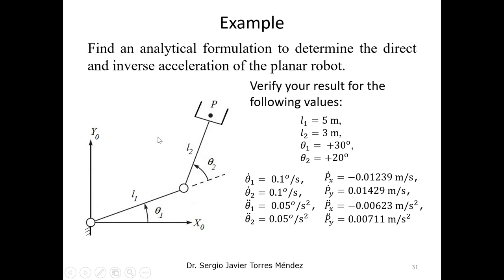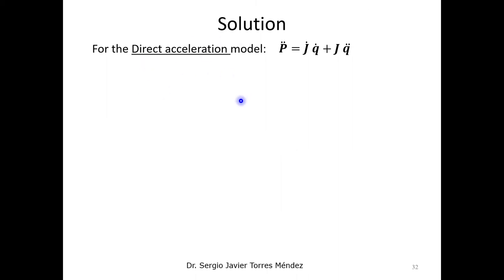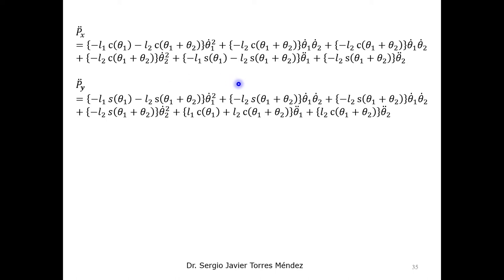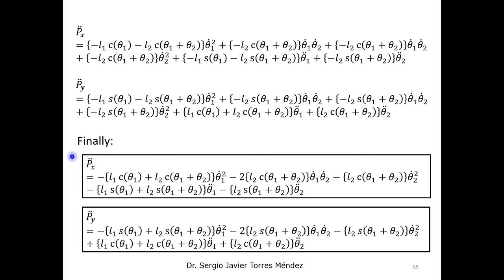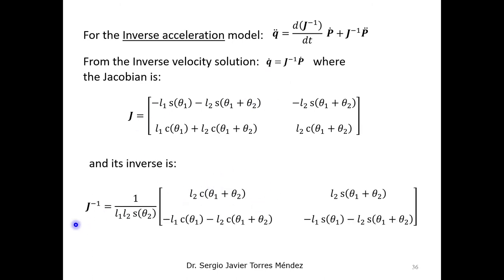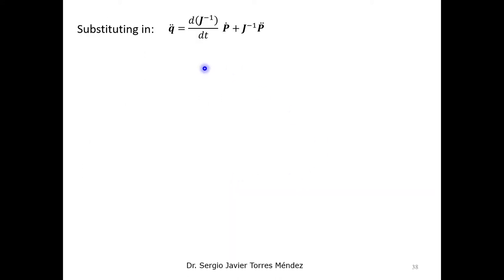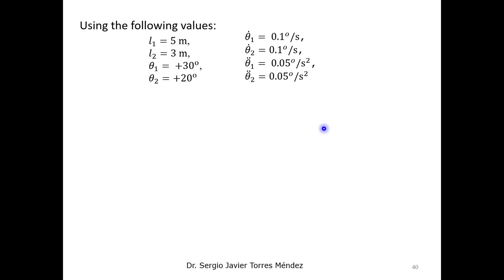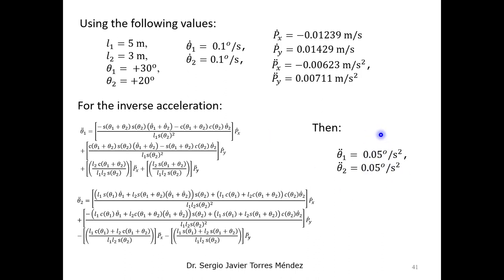Direct and inverse acceleration planar example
This video shows the solution for the Direct and Inverse acceleration of a planar robot with 2 DOF